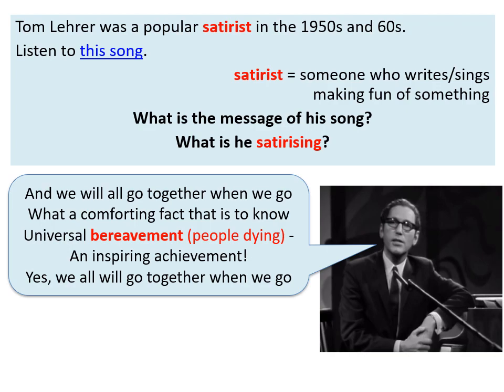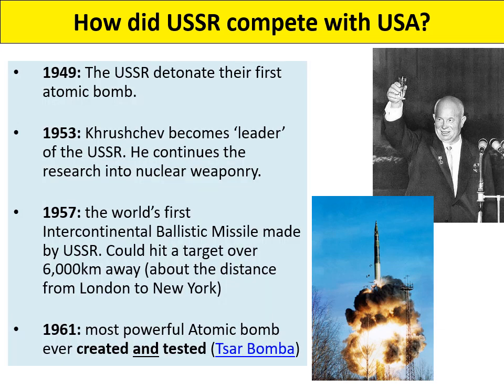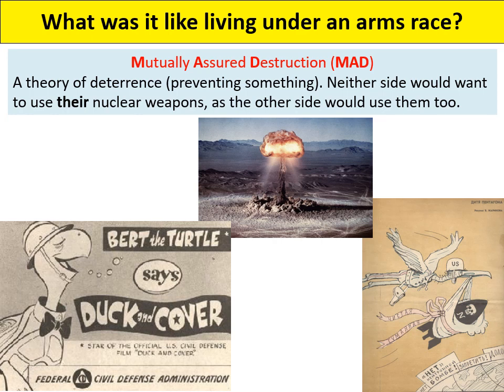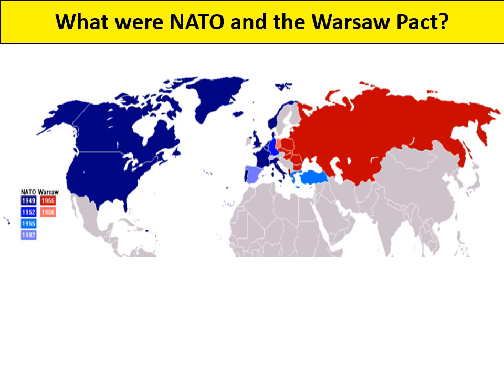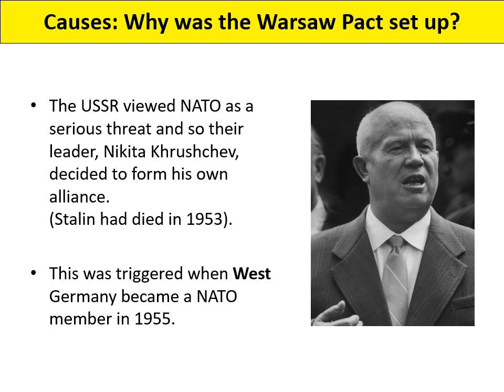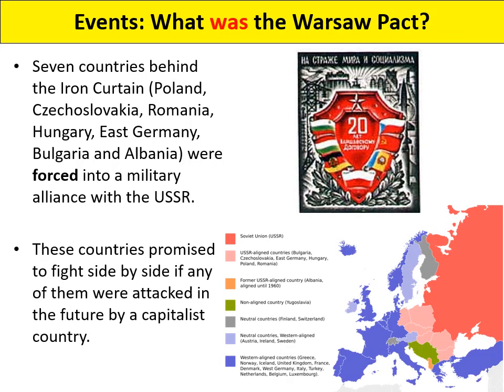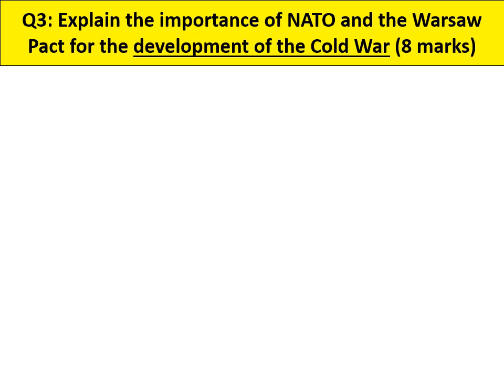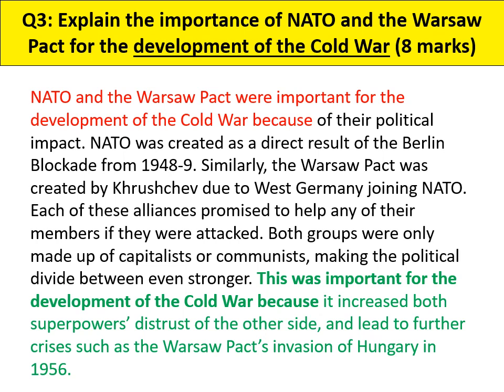1.6 NATO, Warsaw Pact, and the Arms Race